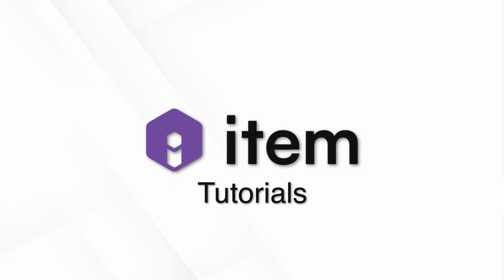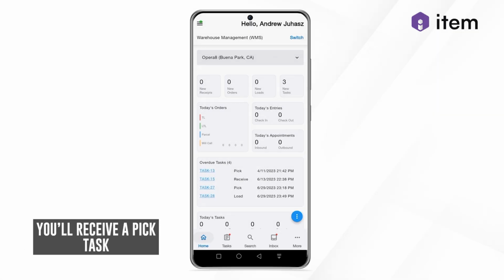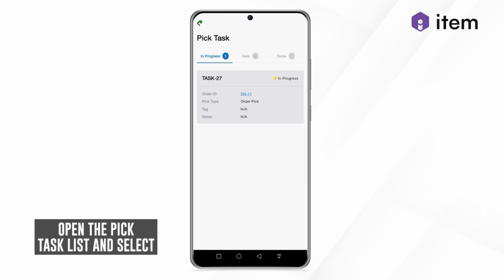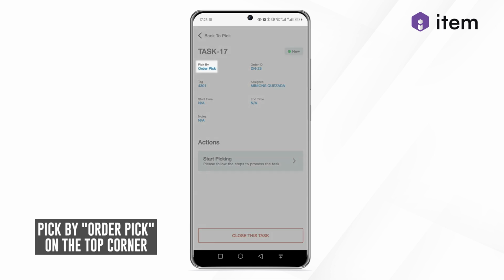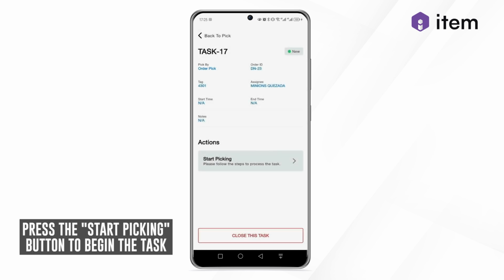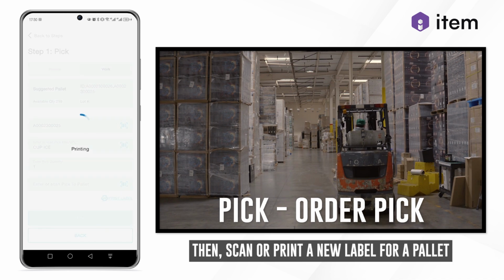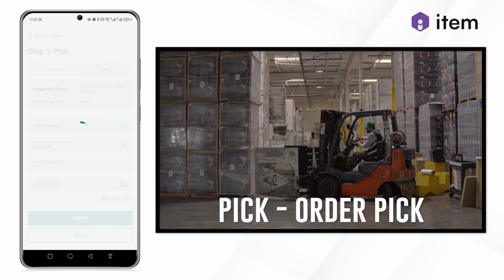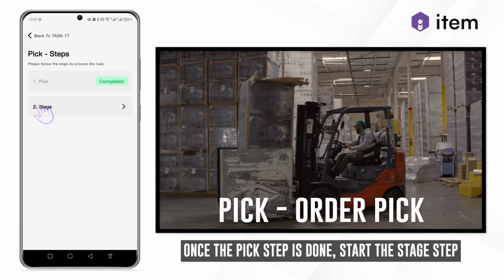Item WMS - App: Outbound - How to Execute Order Pick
The video tutorial provides a step-by-step guide for warehouse workers on how to efficiently execute an order pick task using the Item WMS app, emphasizing the importance of following the correct procedures to ensure accuracy and efficiency.

Key Takeaways:
[00:15] | Start by selecting the desired pick task from the task list to initiate the order picking process.

[00:30] | Use the suggested location feature to locate items; if inventory is unavailable, utilize the "next location" option for alternatives.

[01:00] | Accurately scan the pallet ID, SKU number, or UPC and input the picked quantity to ensure correct inventory management.

[01:30] | After picking, remember to scan or print a new label for the picked items to maintain organization.

[02:00] | Complete the task by closing the step and returning to the task homepage to finalize the order pick.

Notable Quotes:
"Press the start picking button to begin the task." [00:20]
"If there's no inventory in this location, press next location to get a new suggestion." [00:40]
"Congratulations and thank you for watching item tutorials." [02:10]